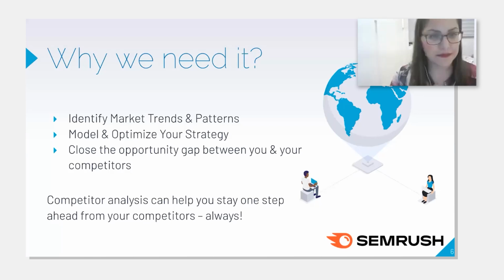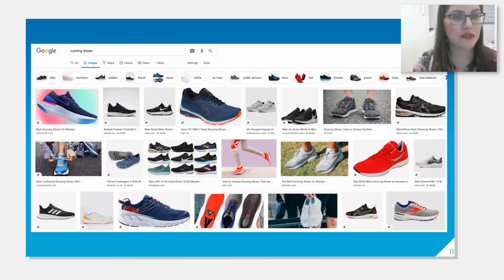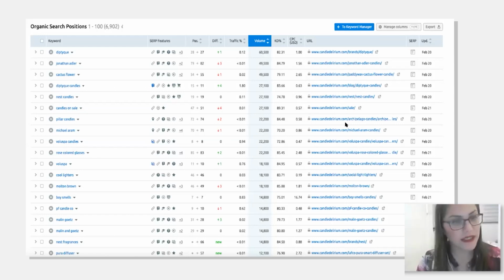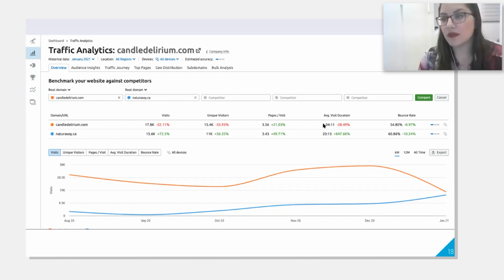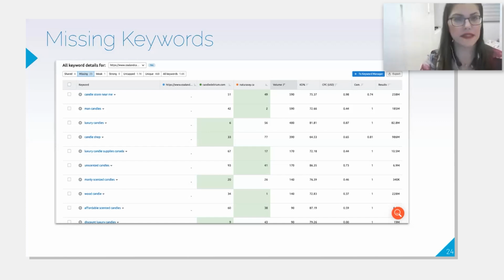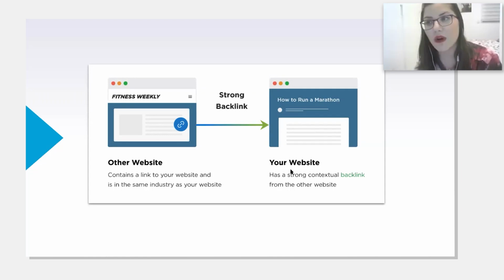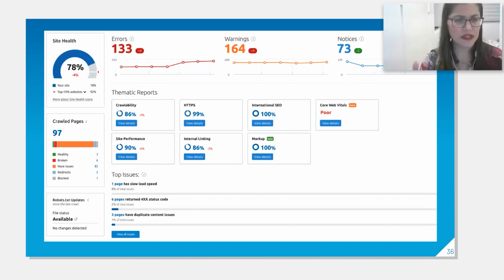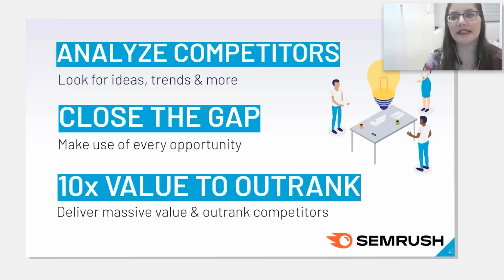Wix SEO | Competitive Analysis for SEO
Wix and Semrush partner to give you insider tips on conducting a competitor analysis for SEO.
You’ll learn how to identify your key competitors on Google, narrow gaps to boost site performance and optimize your organic traffic using advanced tools.

Join hosts Mordy Oberstein, SEO Community Advocate at Wix.com, and Liraz Postan, Semrush Advocate & International SEO Expert at LP Marketing Services Inc., as they walk you through best practices for winning your market.